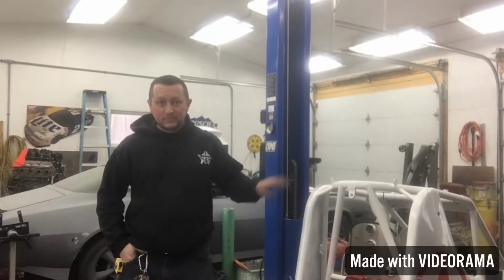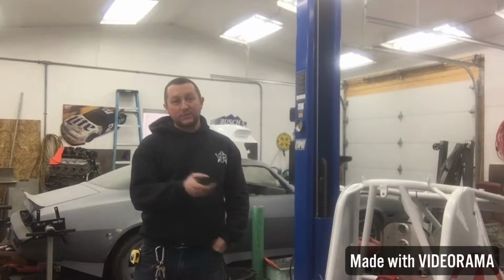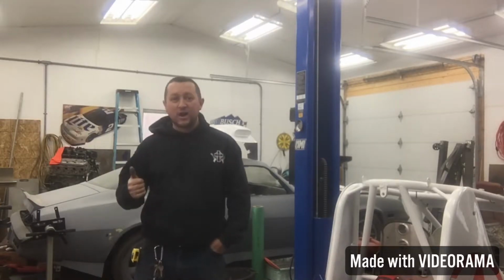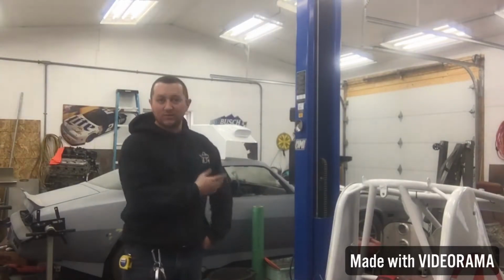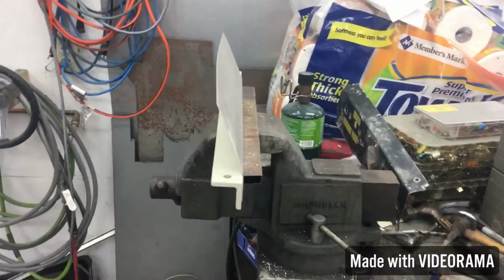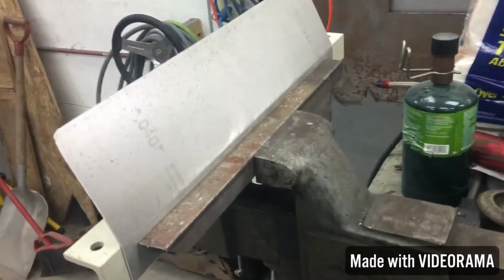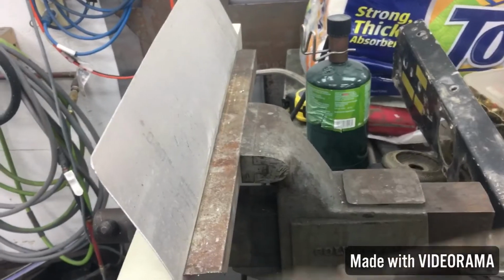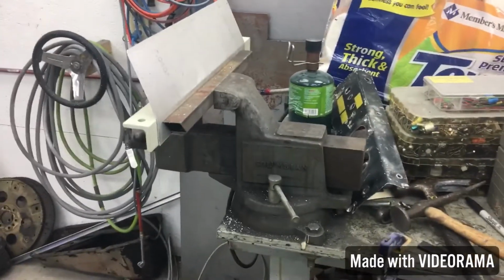Garage update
Whats been going on in the shop and a quick cheap sheet metal break how to.